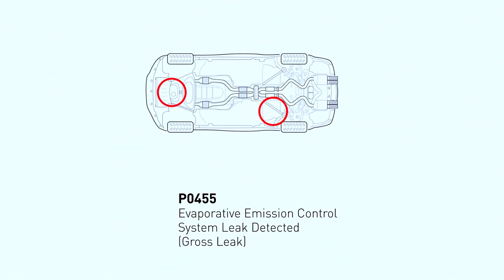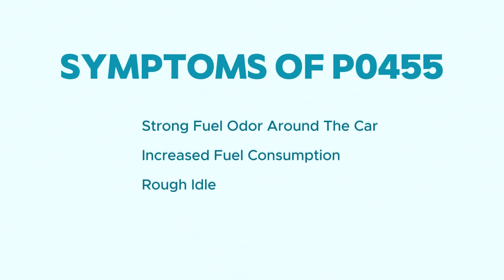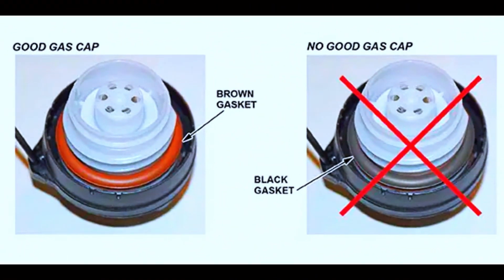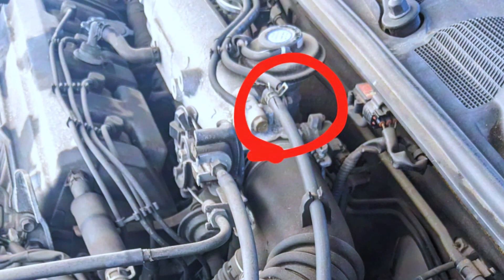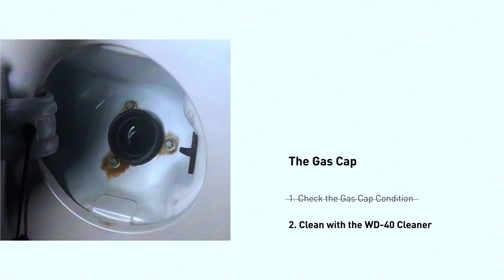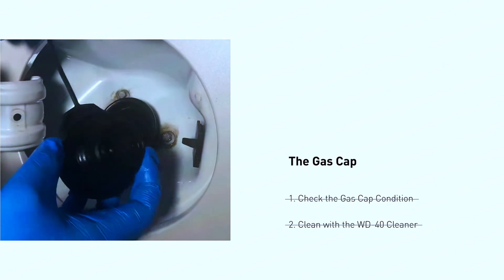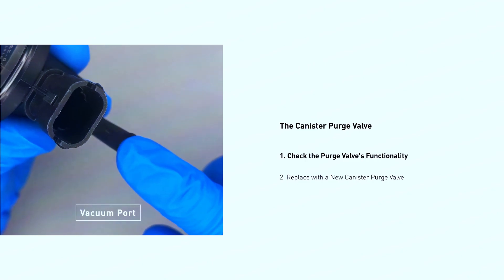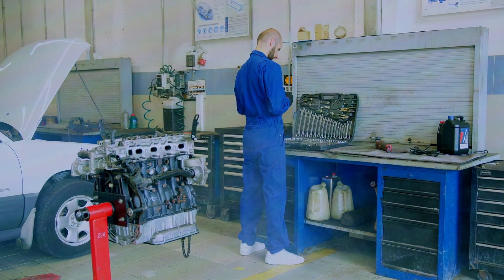How to Fix P0455 Code (Evaporative Emission System Leak Detected)@FourWheelsEmpire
How to Fix P0455 Code (Evaporative Emission System Leak Detected)

Description:

Is your check engine light on, and a P0455 code showing up in your diagnostic tool? This video will guide you step-by-step on how to diagnose and fix the P0455 code, which indicates a large leak in the evaporative emission control (EVAP) system. Whether you're a DIY enthusiast or a car owner looking to save some money on repairs, we've got you covered!

1️⃣ ANCEL AD310
2️⃣ Autel AutoLink AL319
3️⃣ MOTOPOWER MP69033
4️⃣ Autophix 3210
5️⃣ Veepeak Mini Bluetooth
6️⃣ Innova 3040RS
7️⃣ Launch Creader 3001
8️⃣ Autel MaxiLink ML619
9️⃣ VDIAGTOOL VD10 Enhanced

Tools and Parts Needed:
OBD-II Scanner
Smoke Machine (optional but recommended)
Replacement Gas Cap (if needed)
Replacement EVAP Hoses (if needed)

Key Points:
Understanding P0455 Code: Learn what the P0455 code means and how it relates to your vehicle's EVAP system.
Diagnosing the Issue: Step-by-step instructions on diagnosing the root cause, starting with the simplest solutions.
Fixing the Problem: Detailed walkthrough on how to fix common issues causing the P0455 code, from replacing the gas cap to more involved repairs.
Clearing the Code: How to clear the code using an OBD-II scanner and ensure your fix was successful.

p0455
code p0455
codes p0455
p0 455 code
code p0455 chevy
p0455 code chevy
p0455 chevy code
po455 chevy code
chevy p0455
p0455 chevy
p0455 toyota
toyota p0455
p0455 hyundai
hyundai p0455
p0455 code how to fix
p0455 code toyota
code p0455 toyota
ford p0455
p0455 ford
toyota code p0455
P0455 code
EVAP system
evaporative emission system
large leak detected
check engine light
gas cap replacement
EVAP hoses inspection
smoke machine test
OBD-II scanner
diagnostic tool
car repair
vehicle maintenance
auto diagnostics
leak detection
faulty components
emission control
code clearing
DIY car repair
automotive troubleshooting
mechanic tips